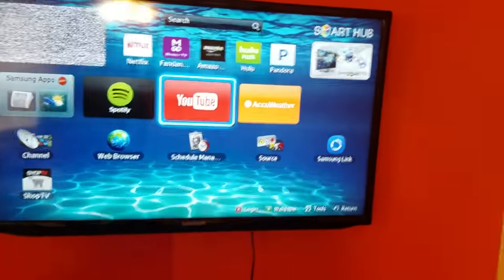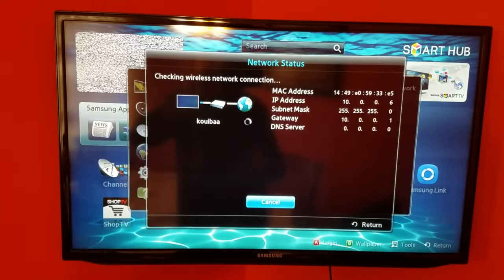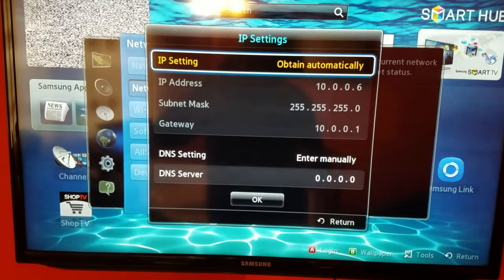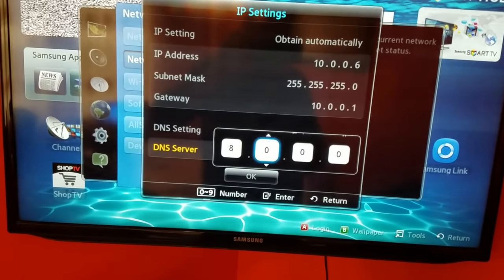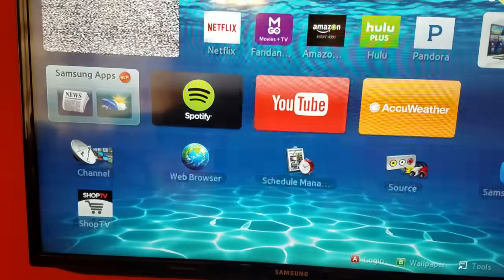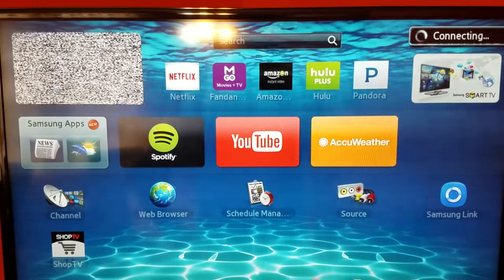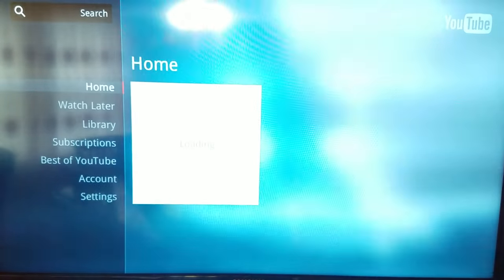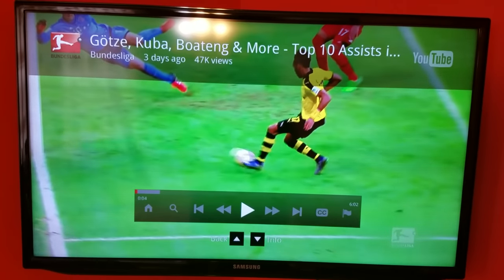how to fix connection issue on Samsung Smart TV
samsung smart tv connection issue